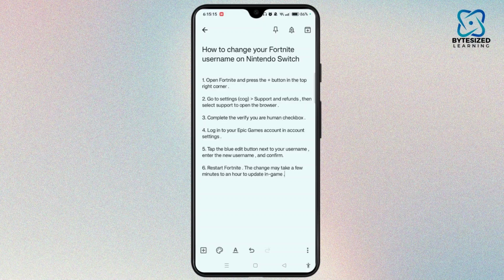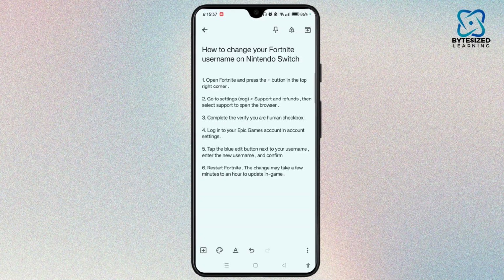How to Change Fortnite User Name on Nintend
Learn how to change your Fortnite username on Nintendo Switch with this easy step-by-step guide. In this video, we walk you through the process, from launching Fortnite to updating your username in your Epic Games account. Make sure to follow along and restart Fortnite after the changes. This tutorial is perfect for beginners looking to customize their gaming experience on Nintendo Switch.

Chapters:
00:00:00 - Introduction
Welcome and overview of changing your Fortnite username on Nintendo Switch.

00:00:10 - Launch Fortnite
Open Fortnite and navigate to the settings menu.

00:00:20 - Go to Settings
Press the plus button and select the cogwheel icon to access settings.

00:00:30 - Open Support
Tap on "Support andron" and proceed to "Support" to open the browser.

00:00:40 - Log into Epic Games
Complete the CAPTCHA and log into your Epic Games account.

00:00:50 - Edit Username
Tap the blue "Edit" button next to your username and enter your new username.

00:01:00 - Confirm Changes
Confirm the changes and restart Fortnite to apply.

00:01:10 - Wait for Update
Wait for up to an hour for the username to update in-game.

00:01:20 - Conclusion